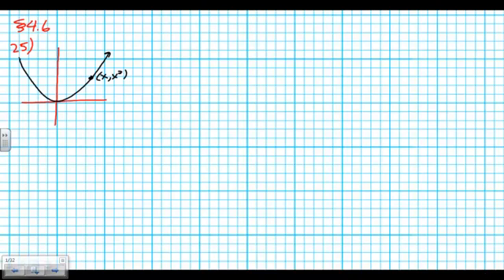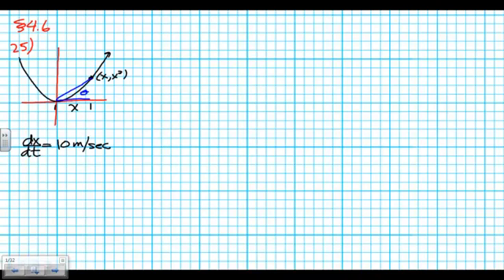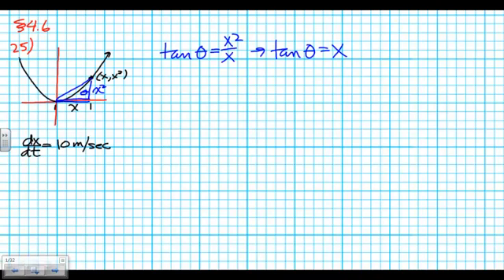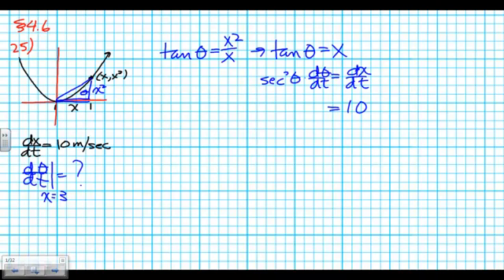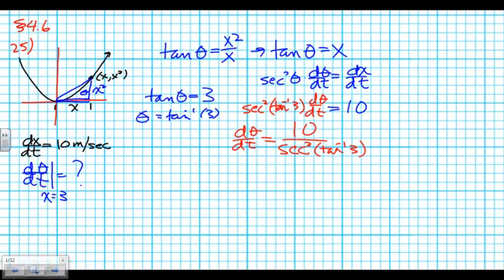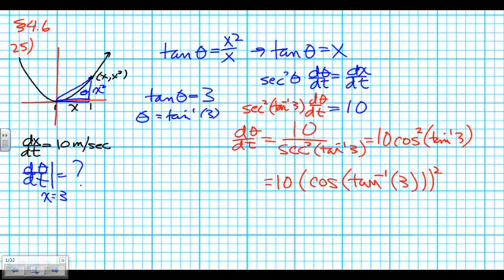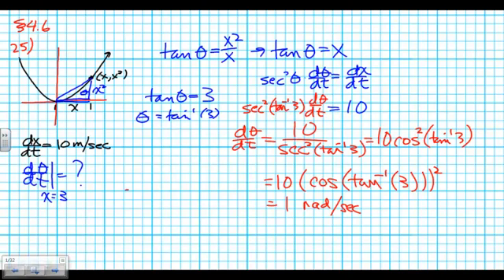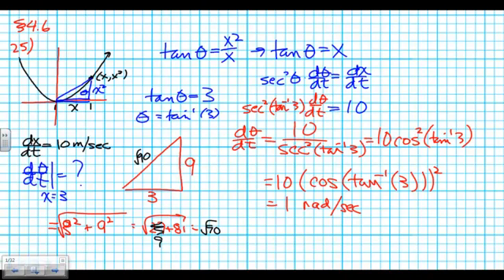fdwk3e 04 06 hw 25